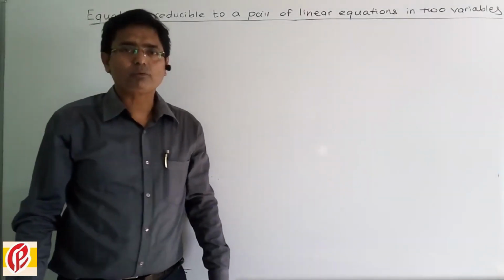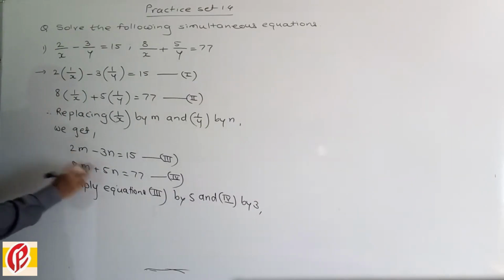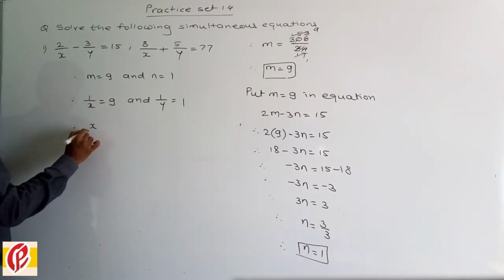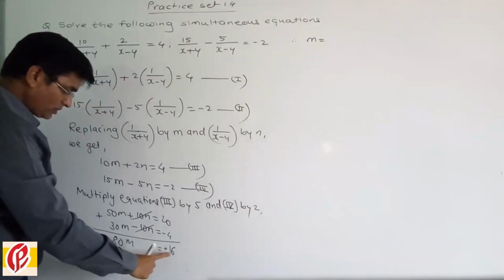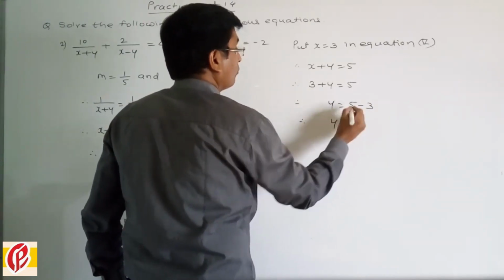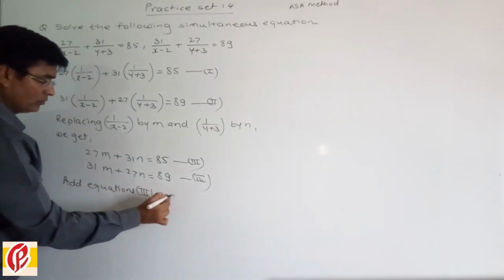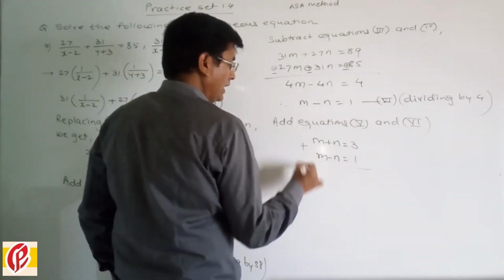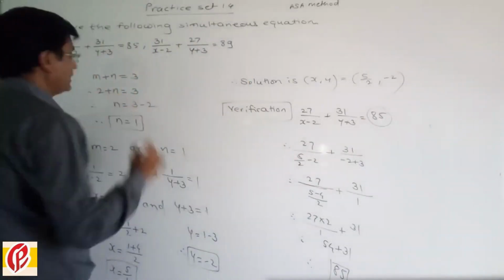10th Maths 1 - Linear equations in two variables Part 4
Hello friends,
Class 10th Maharashtra Board
Maths 1 - Chapter 1 - Linear equations in two variables Part 4
You will learn here how will you reduce non-linear equations into linear equations in two variables.